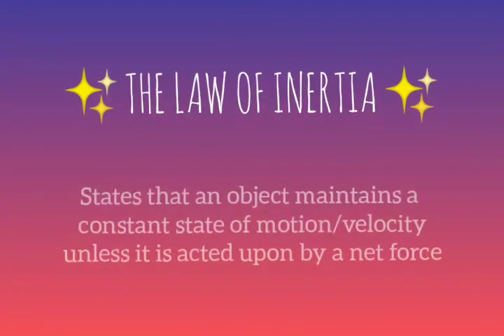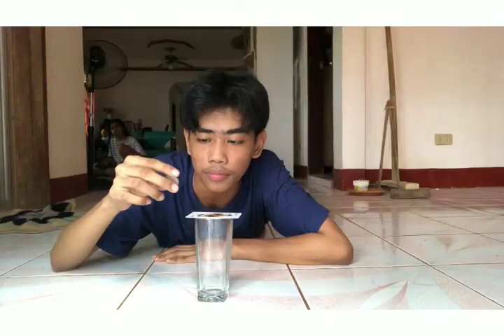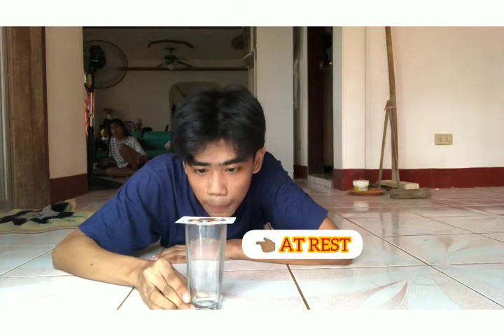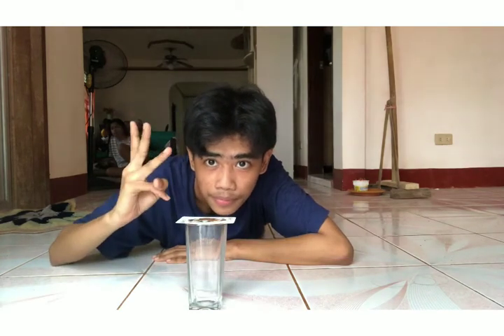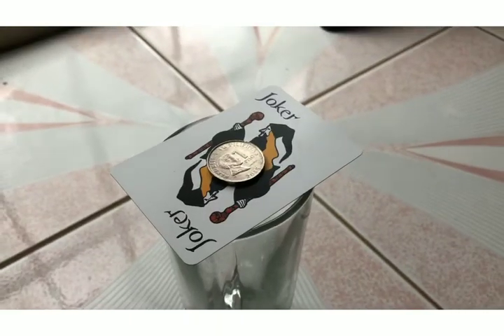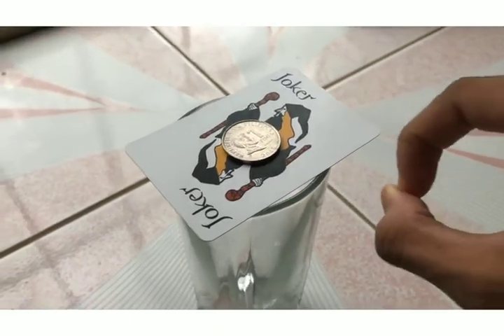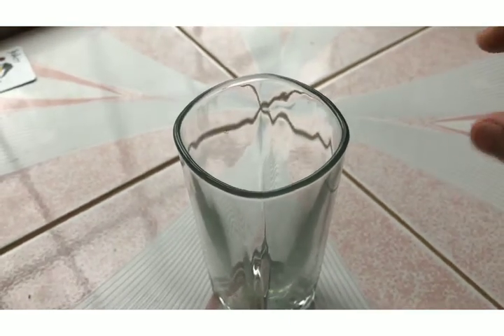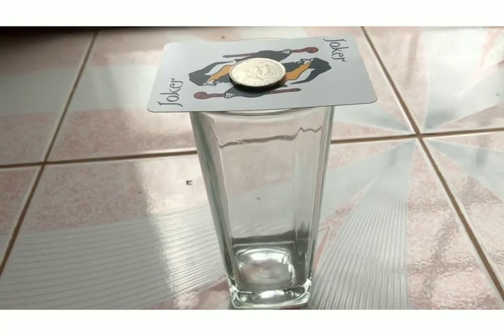Law Of Inertia: Example Experiment | Kent Ruel Domingo - PHILIPPINES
Hi!
Here’s the video that my brother made initially for his assignment. I just posted it here for remembrance.
I hope this video could help you understand the principle of The Law Of Inertia.

Byeee!
Stay safe!!

You can also find me elsewhere:
Wattpad: @MissKirziana

Editing app used: InShot
Phone used: iPhone 8 plus
Musician: Jeff Kaale